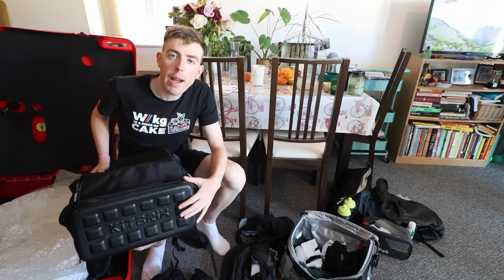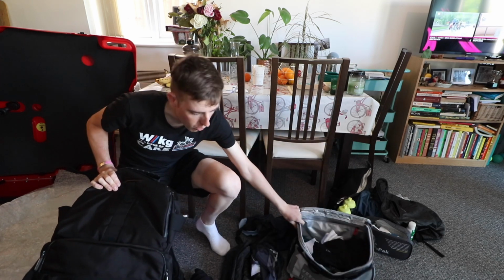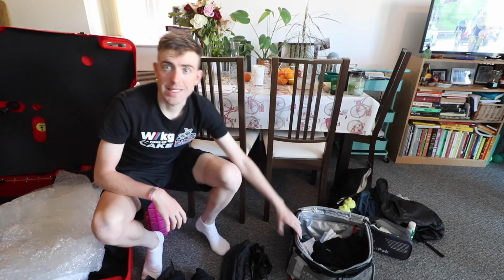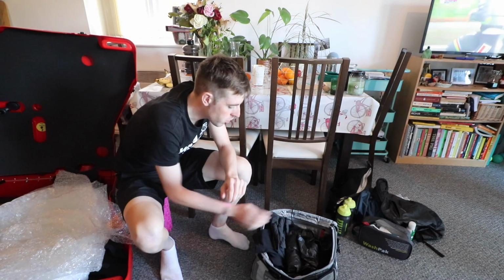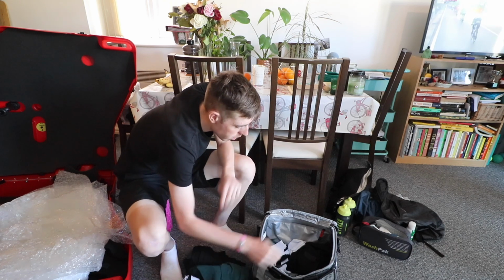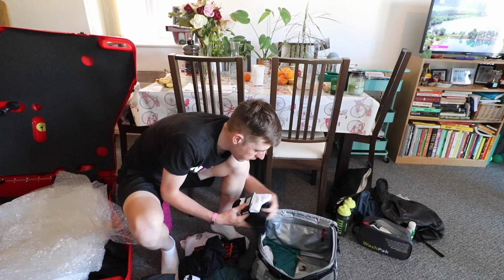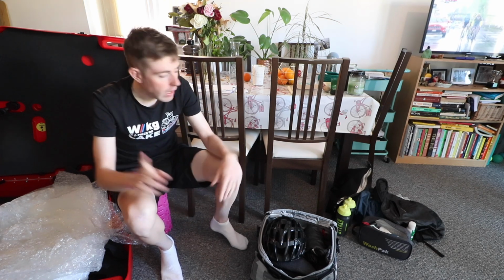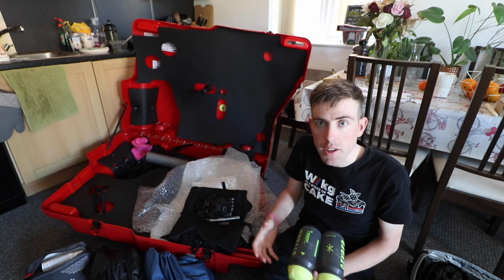Packing for a week cycling in Portugal // Ride Across Portugal Ep.1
Pulling on my experience packing for global bike racing and holidays here is my packing list for a 1 week trip to Portugal. Wait, I knew I'd forgotten something, I left it in the comments.

👔Band of Climbers (not just for people that climb!)

⛰️Interested in a Haute Route Ironman Event?

🔧Y Beic, South Wales - Repairs, Servicing, Building & Fitting - “Serving the bike AND the rider”

🍜Hexis - Enhance performance and elevate recovery with personalised nutrition tailored to your workouts, lifestyle and goals.  - Code EL15

👜Jango Rolls - Bar bags and accsesories - ED10 for discount!
A little about Ed….
Ed is an elite cyclist, 2019 British Hill Climb Champion and former Under 23 British RR Champion. He has raced as a Continental level Professional Rider for one of the most successful British cycling teams in Japan, Korea, Australia, Canada, Azerbaijan to name a few. He is also a public speaker, coach, and founded the on/offline cycling community, Backpedal. At the start of 2021, the Discord community began, and plonked many of Ed's viewers in to a 550+ strong group of people that had many things in common. Not least wanting to explore the world and pedal their bikes faster!

Ed coaches lots of cyclists in the online community too! If you are interested, email  for information on the 1-2-1 coaching package and training plans, of which there are many and flexible options to suit everyone!